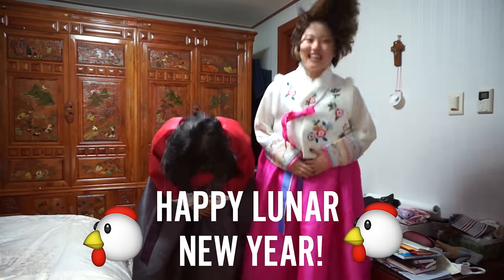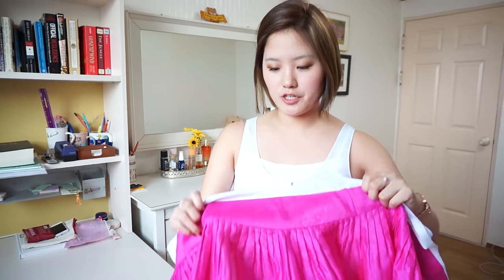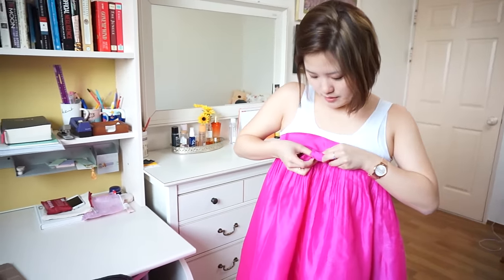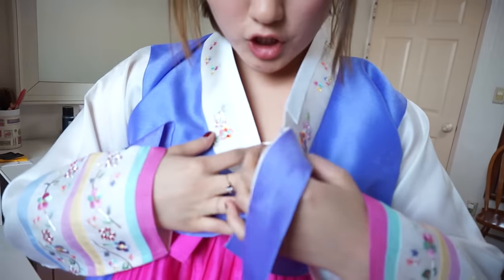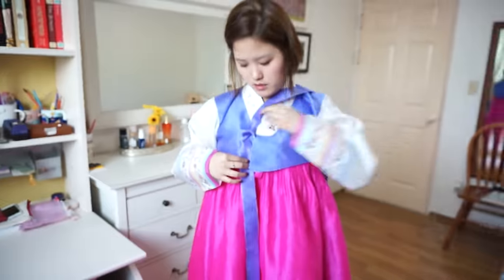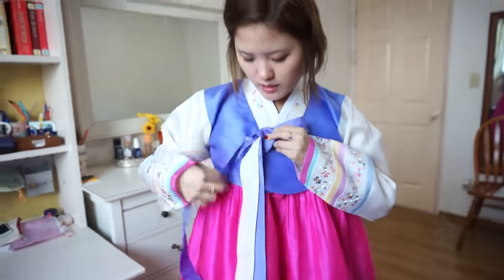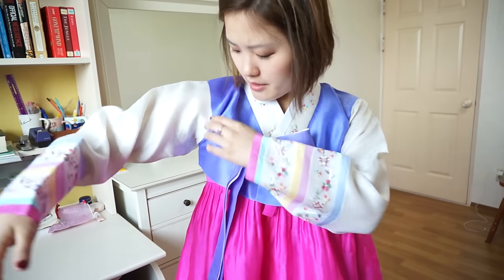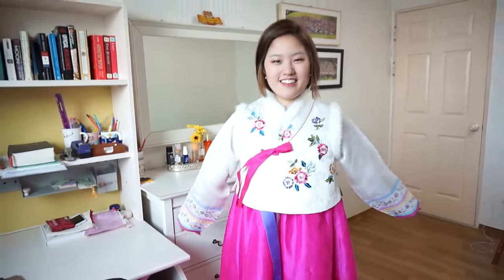How to Wear Hanbok, Korean Traditional Dress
Here's a simple tutorial on how to wear Hanbok, the Korean traditional dress.